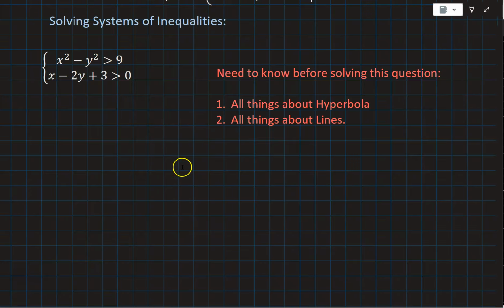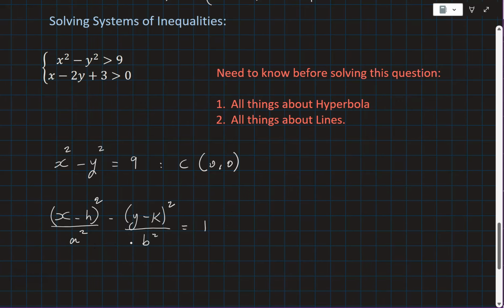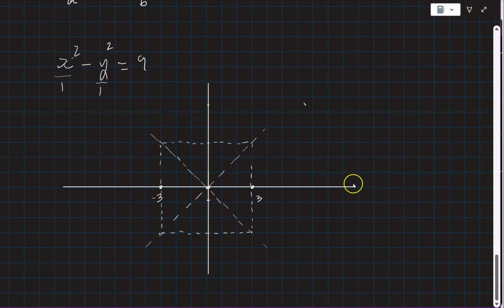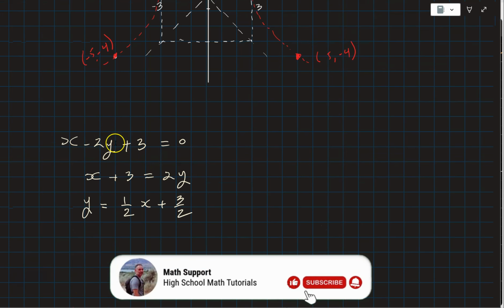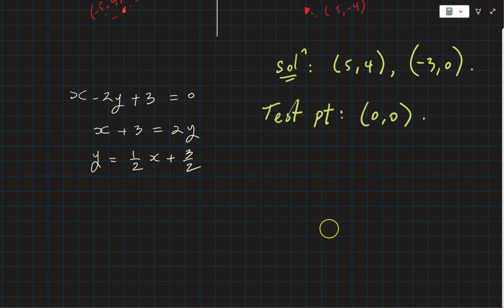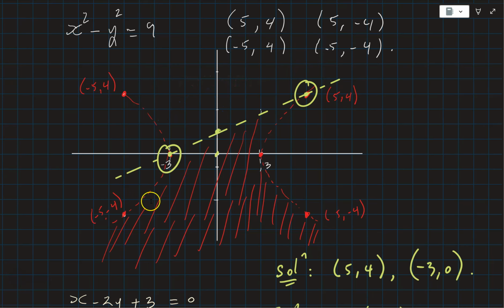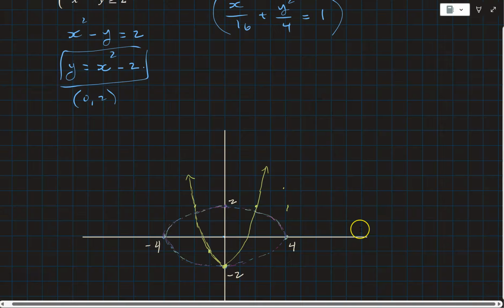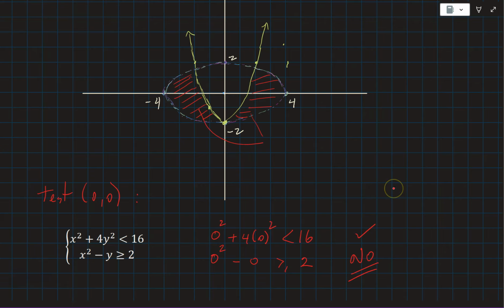Solving Systems of Quadratic Inequalities- Step-By-Step GUIDE - Pre-Calculus, Algebra II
Try this quiz (without looking at the answer key) after going through the lesson
In this lesson from the MathSupport channel, @mathsupportnow  we walk through how to solve systems of inequalities involving conic sections — including hyperbolas, ellipses, parabolas, and linear equations. You’ll learn how to graph each relation freestyle, find points of intersection, and determine the solution region using test points — all without relying on graphing technology.

What You’ll Learn in This Video:
✅How to identify and graph a hyperbola from standard form
✅Convert linear equations to slope-intercept form for graphing
✅Graph an ellipse and a parabola by hand
✅Find points of intersection between conic sections
✅Use test points to determine shaded solution regions
✅Understand dotted vs. solid boundary lines in inequalities
✅Common mistakes students make when solving graphically
✅Final exam strategies for conic systems and inequality regions

00:00 – Introduction & Course Context
00:06 – Overview: Quadratic–Linear and Quadratic–Quadratic Systems
00:29 – Example 1: Hyperbola and Line
01:20 – Identifying the Hyperbola
02:00 – Graphing the Hyperbola Freestyle
03:30 – Graphing the Line in Slope-Intercept Form
05:30 – Finding Points of Intersection
06:00 – Using Test Points to Determine the Solution Region
07:00 – Shading the Correct Region
08:28 – Example 2: Ellipse and Parabola
08:45 – Rewriting the Ellipse in Standard Form
09:17 – Graphing the Parabola
09:56 – Graphing Both Relations Freestyle
10:17 – Boundary Line Types: Solid vs. Dotted
10:24 – Using Test Points to Shade the Correct Region
11:24 – Final Thoughts & Call to Action

This video is ideal for students in:

🎯Pre-Calculus 11 or 12 (Canadian, US, UK, NZ, Australia, Asian Curricula)
🎯Any student preparing for final exams, unit tests, or standardized math assessments
🎯Teacher, Tutors, Parents who need extra resources

💬 Comment on the video or suggest a future lesson you’d like to see